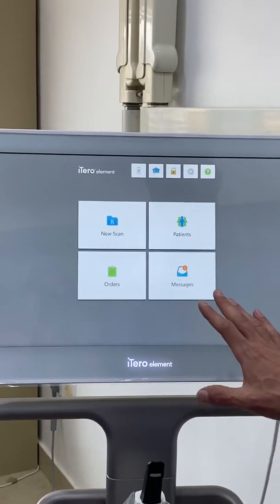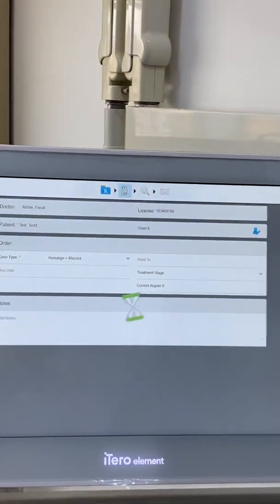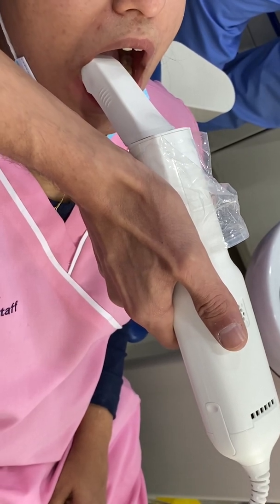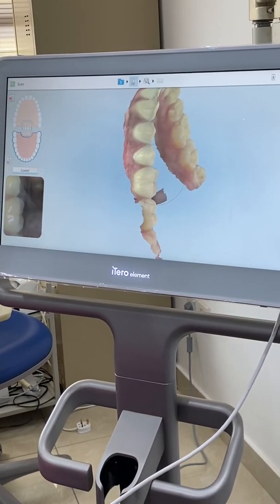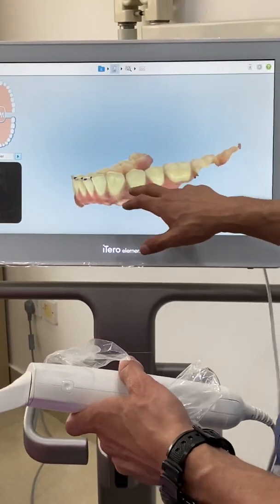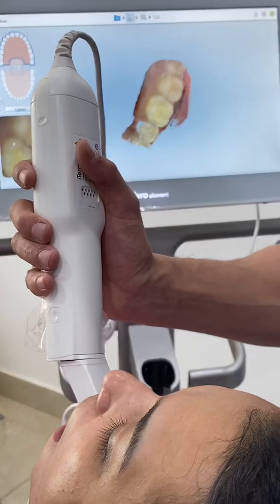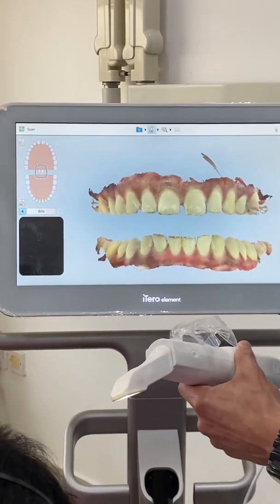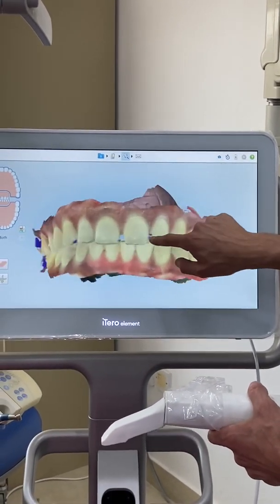Invisalign: clear alternative to braces, says Parineeti Chopra. Now in India.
للإستشارات أو الإستفسارات الإتصال أو واتسب على رقم خدمة العملاء التالي :
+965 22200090